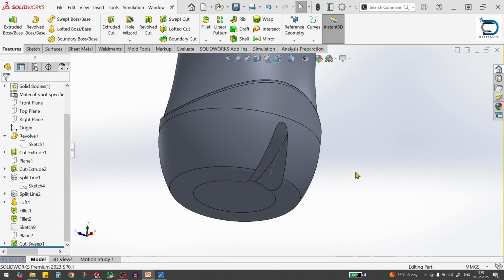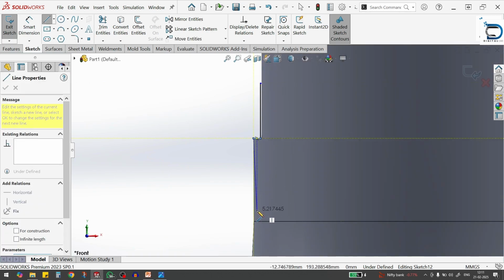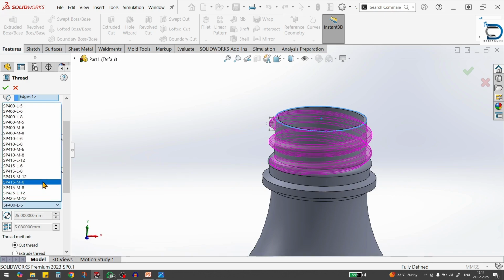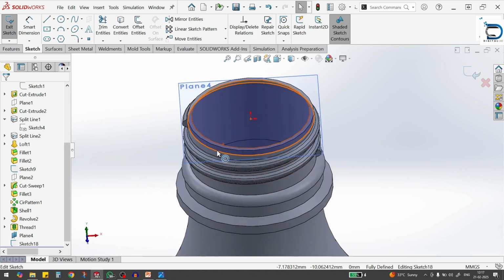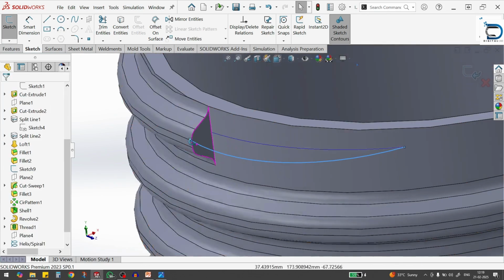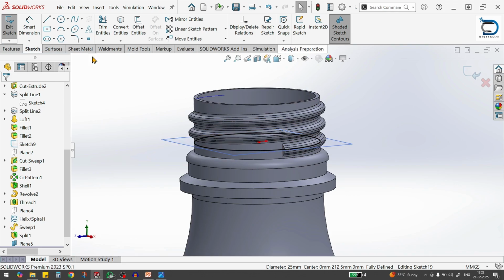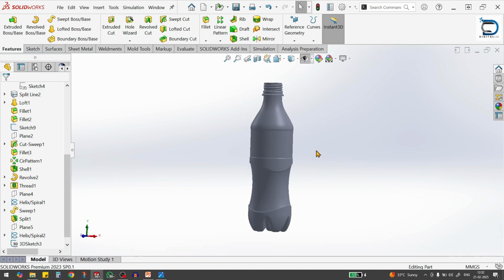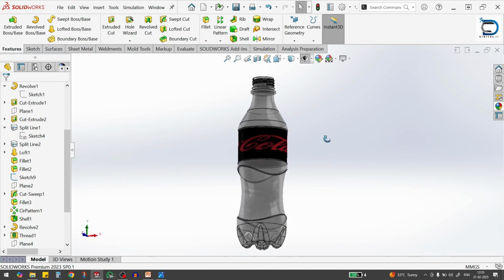SolidWorks Tutorial for Absolute Beginners in 2025 I COCA-COLA BOTTLE design in SolidWorks